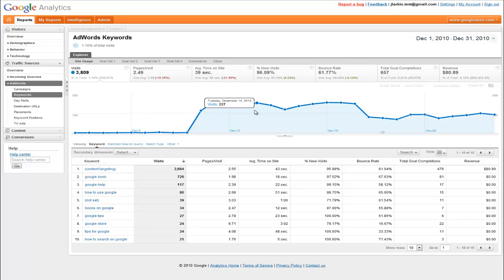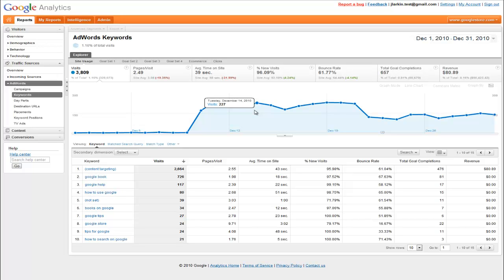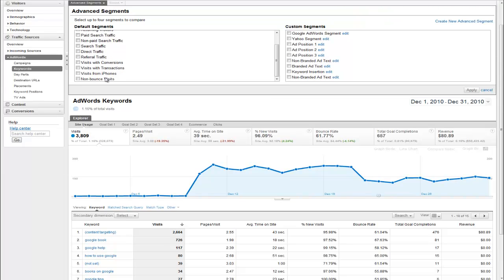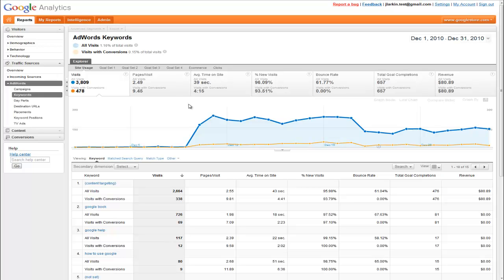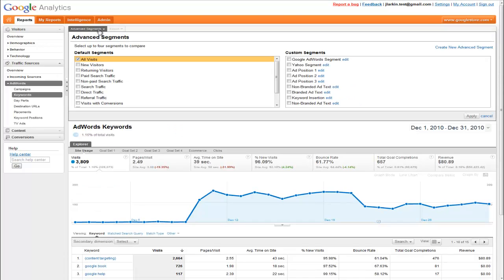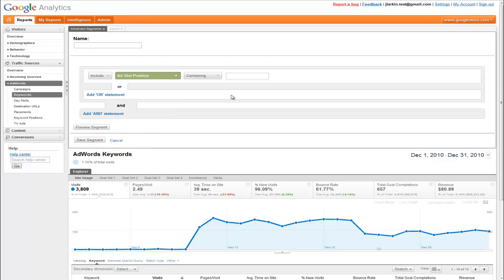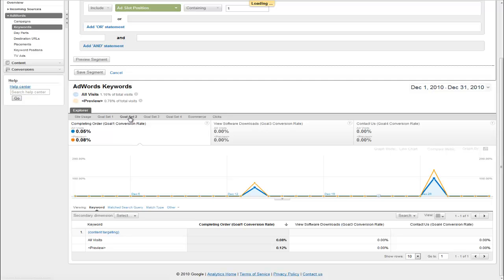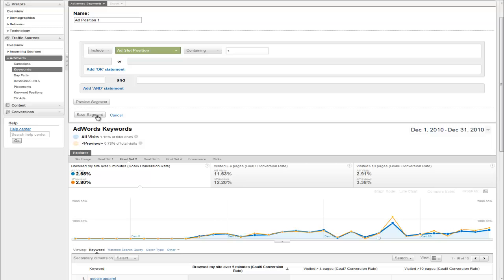Advanced Segments Finished